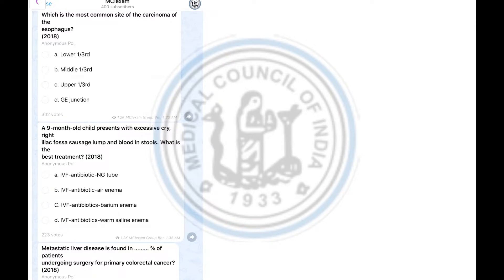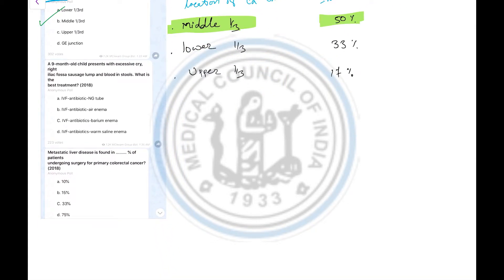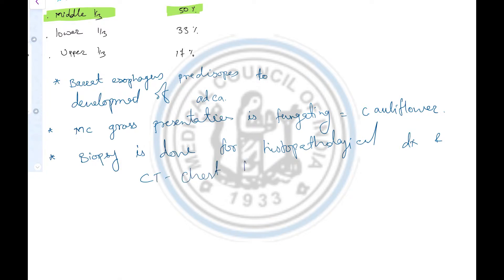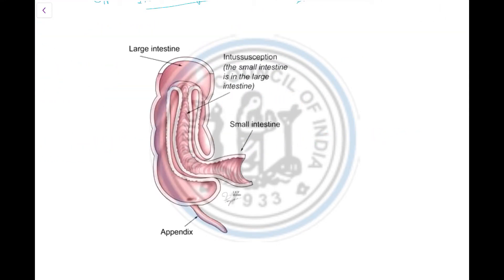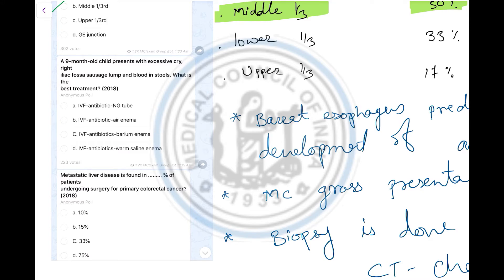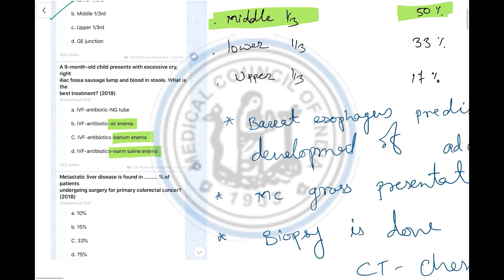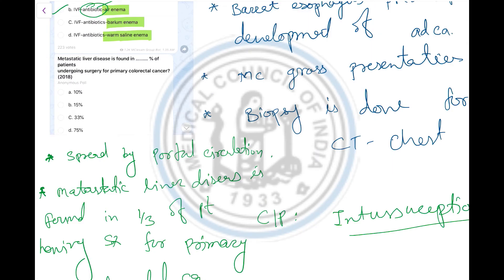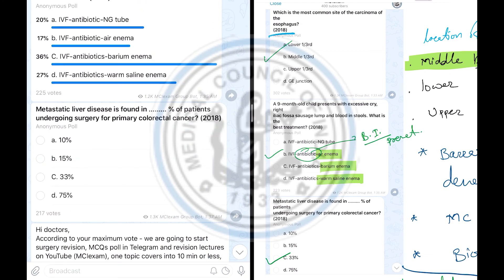Surgery MCI mcqs | Telegram Poll 22 Oct 2019 | Quick Revision and MCQs explanation GIT surgery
For video lectures -
Digestive system Part 3 | Physiology MCI notes - Quick Revision | Phase & secretion of digestion | HCl mechanism of HCl secretion and SGLT.

(MCI exam self practice 30sec_3mcq MCIquestions)